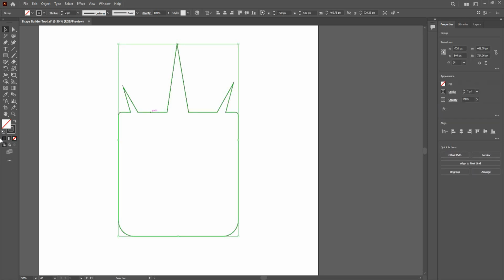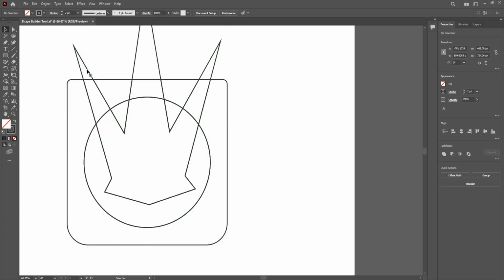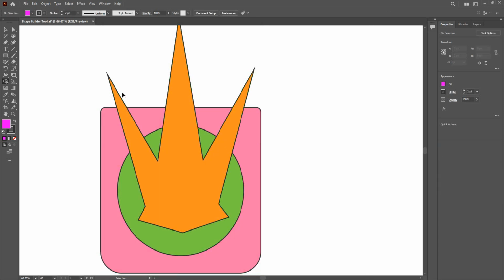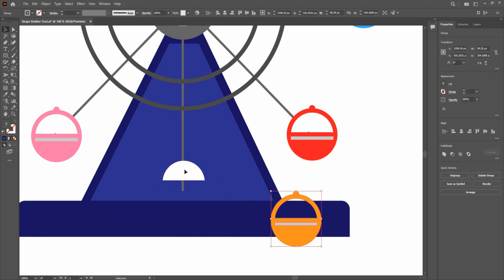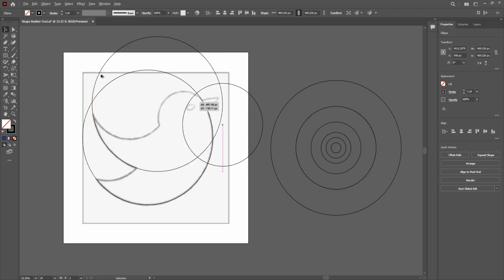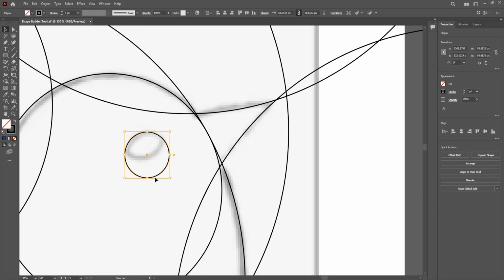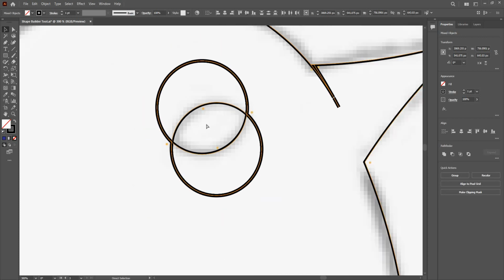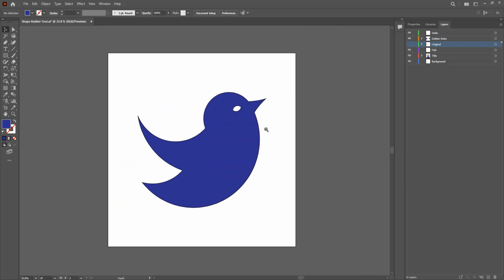Shape Builder Tool in Adobe Illustrator